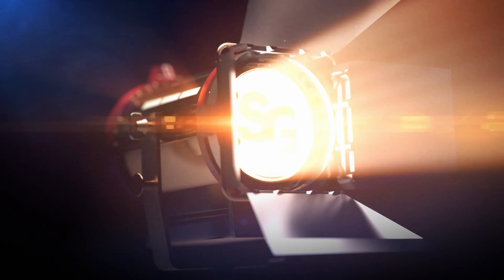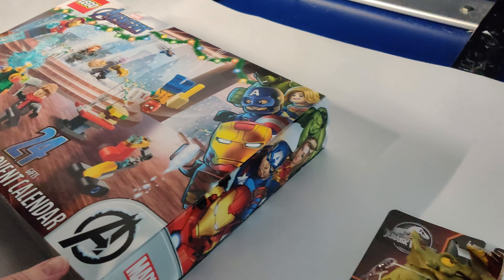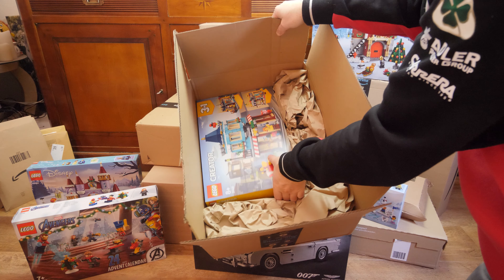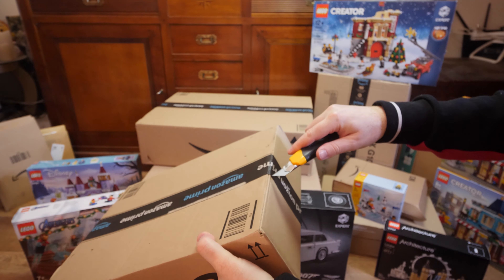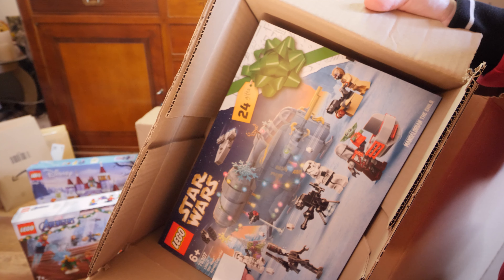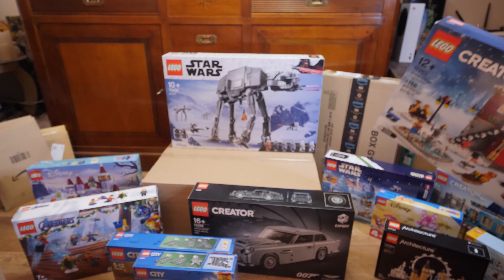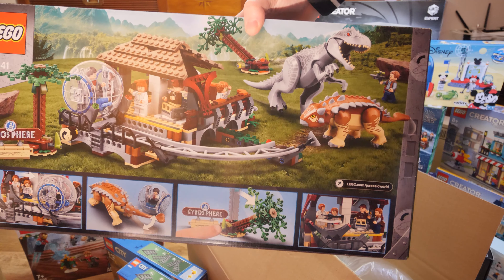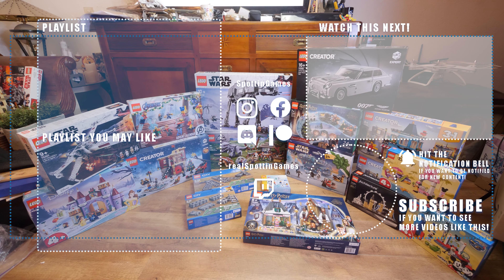My LEGO Black Friday Haul 2021 | Old and New Sets!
My Black Friday LEGO Haul 2021
A summary of my Black Friday LEGO purchases, including new and even old sets!

● My Discord Server (Join if you want to play games with me!)
● My Instagram account where I post pictures of games/lego and more..